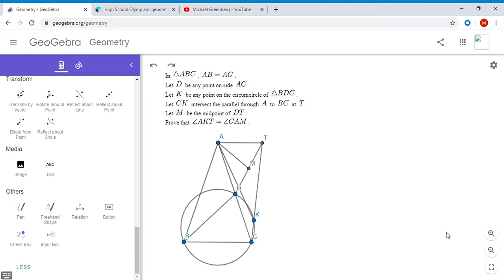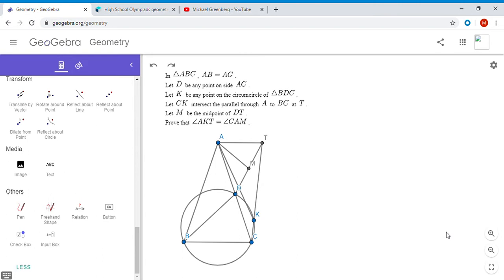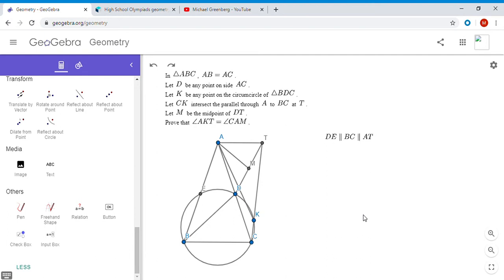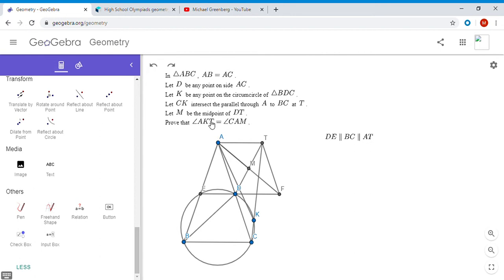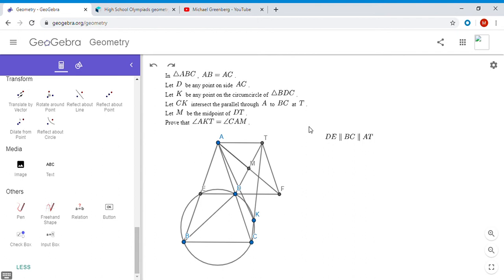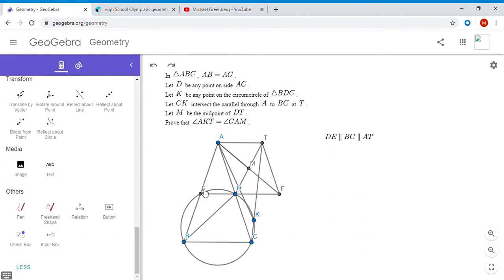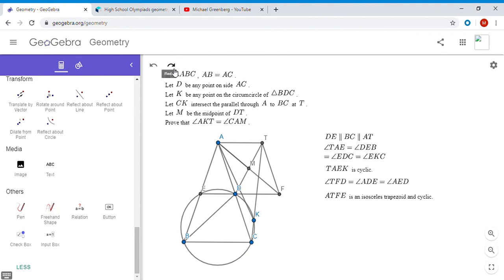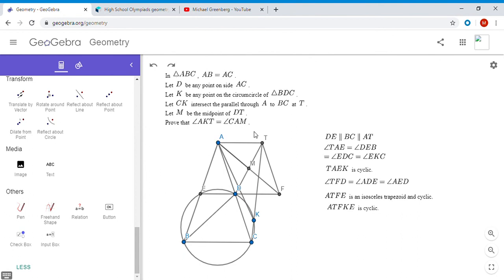Olympiad Geometry Problem #7: Isosceles Triangle, Midpoint, Equal Angles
Here is a beautiful problem from the 2019 All Russian Math Olympiad, which I found on the Art of Problem Solving Forum. Hope you enjoy it, I look forward to seeing other solutions!